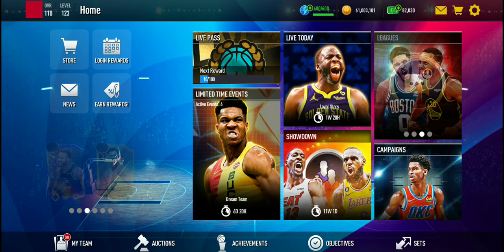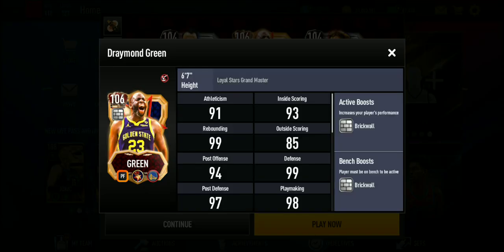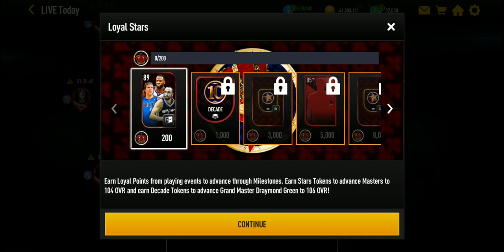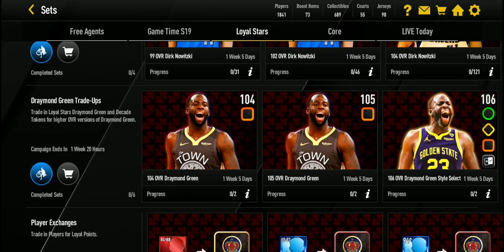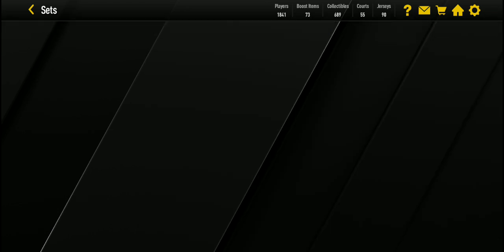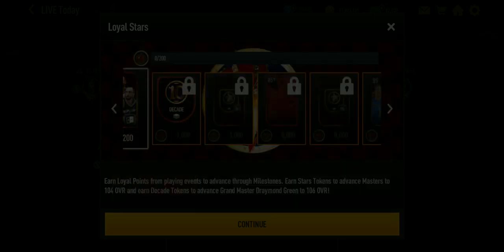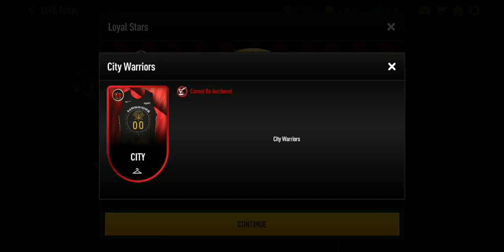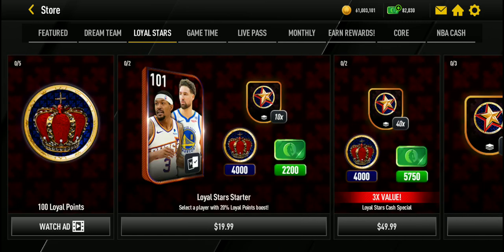How To Get 106 OVR Loyal Stars Grandmaster Draymond Green In NBA LIVE MOBILE Season 8